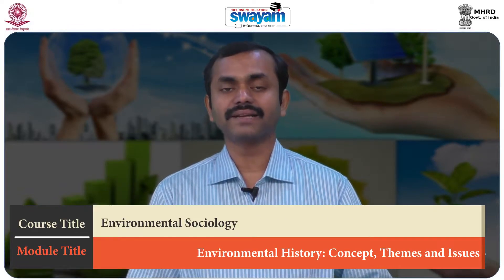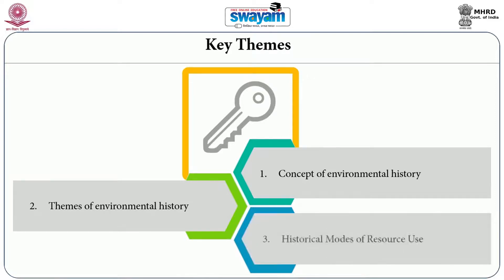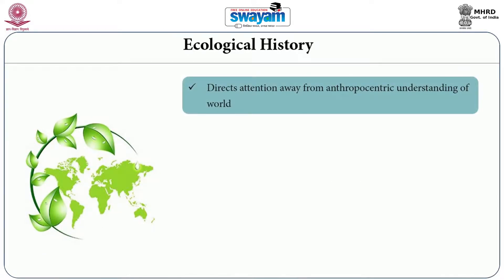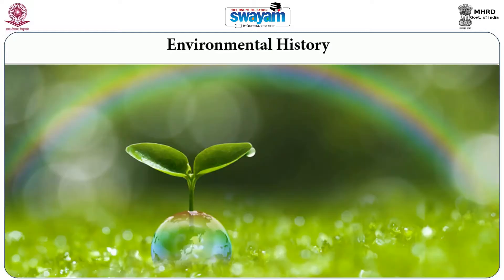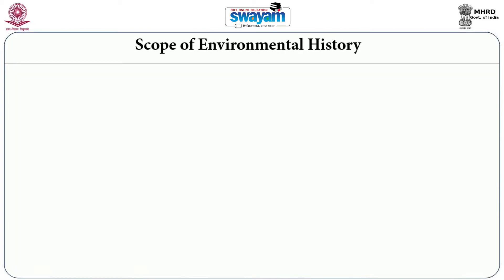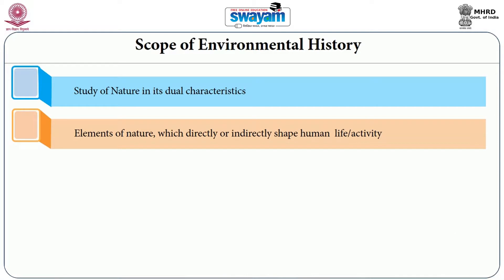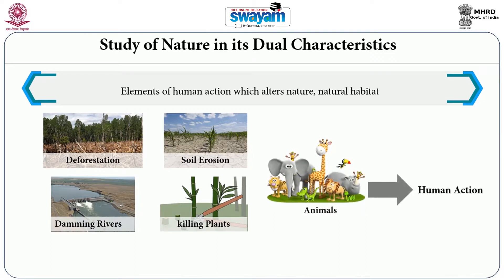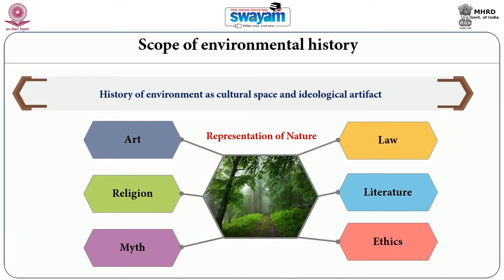Module 23 - Environmental History Concept Themes and Issues - Part A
Environmental History